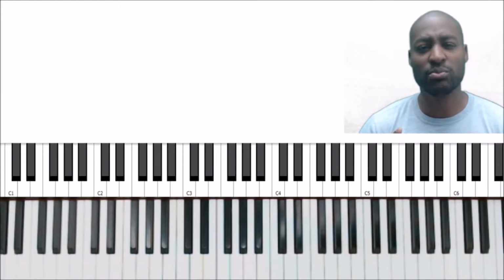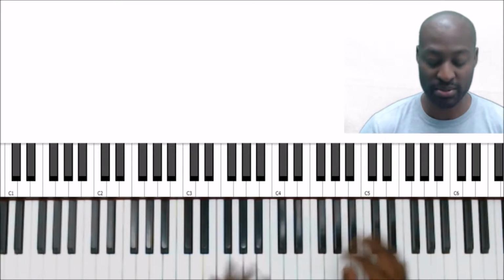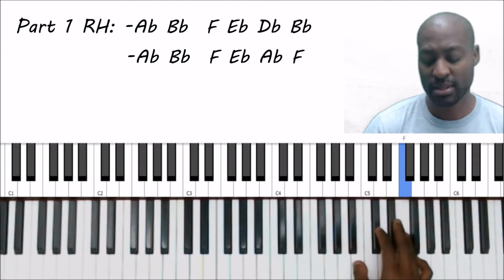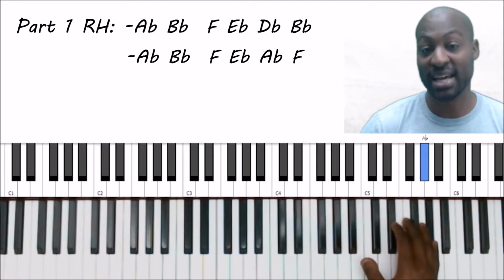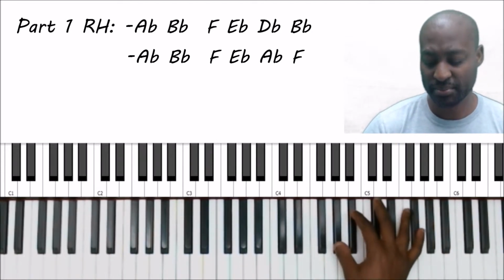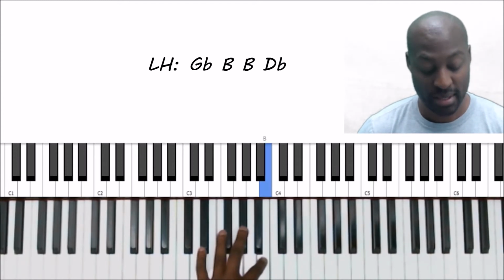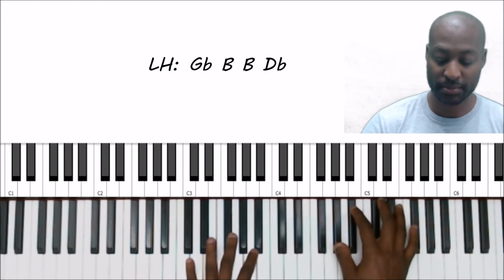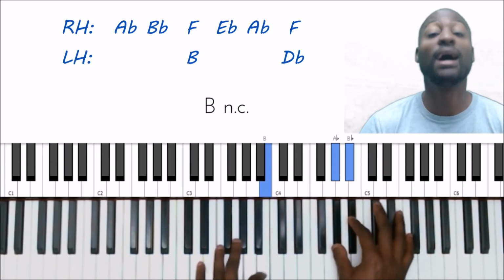My Cherie Amour Intro - Easy piano tutorial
Learn how to play the intro of "My Cherie Amour"  by Stevie Wonder on the piano.